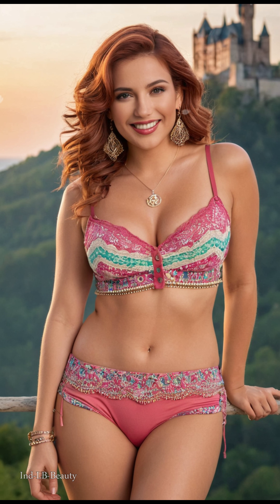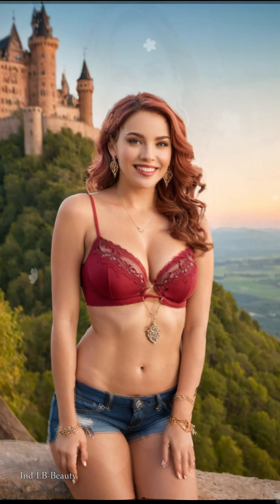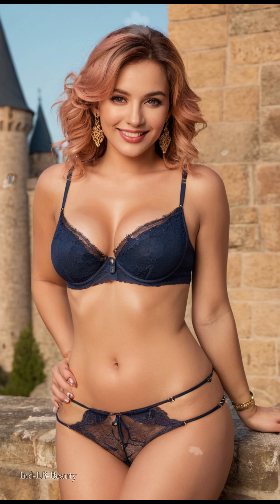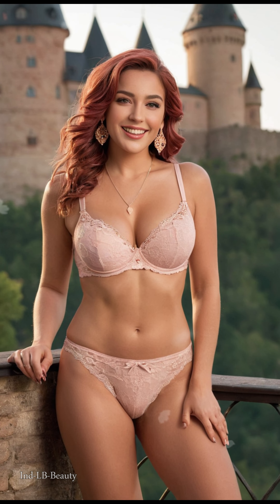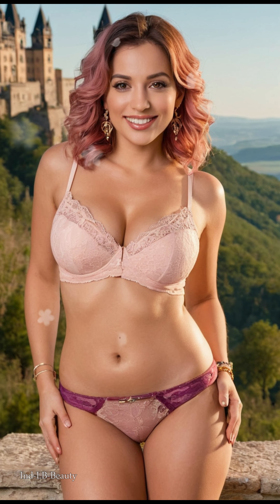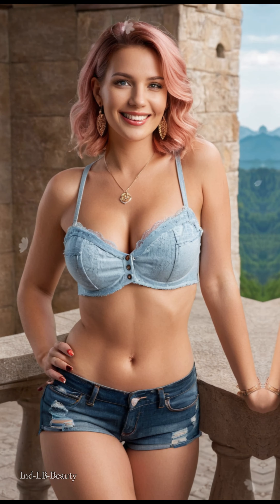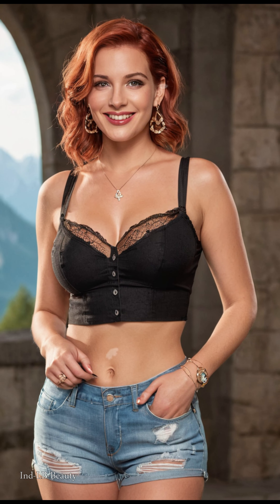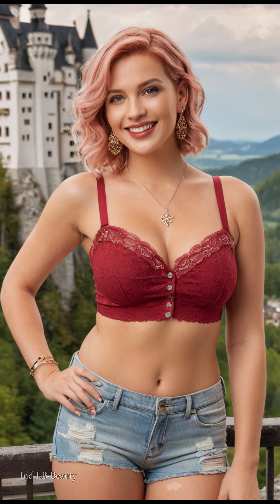4K AI ART Indian Lookbook Beauty Model - Neuschwanstein Castle (Germany)